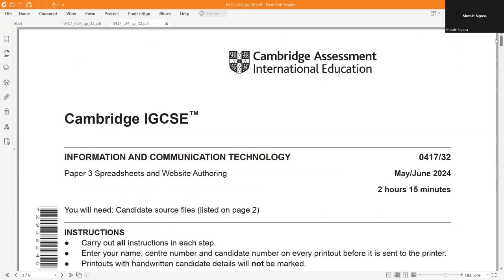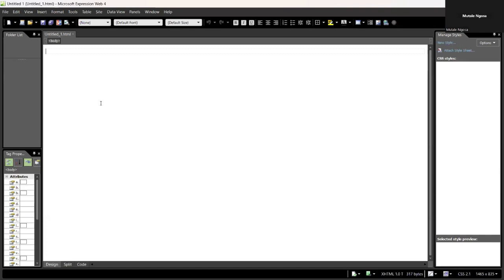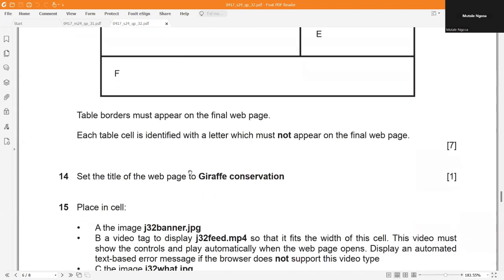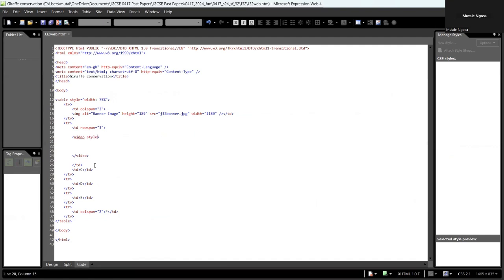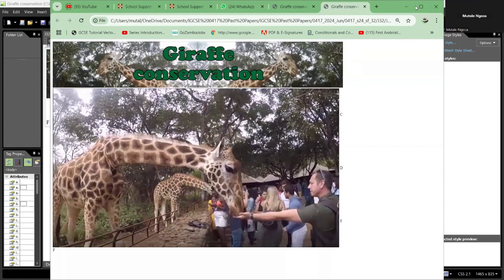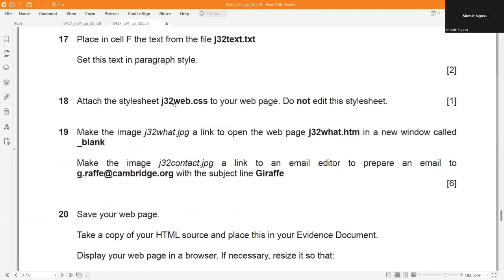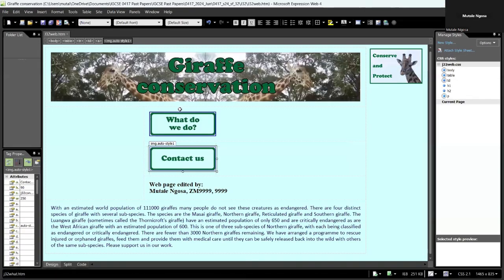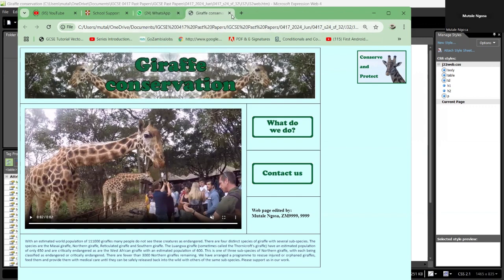0417 JUNE 2024 qp 32 web